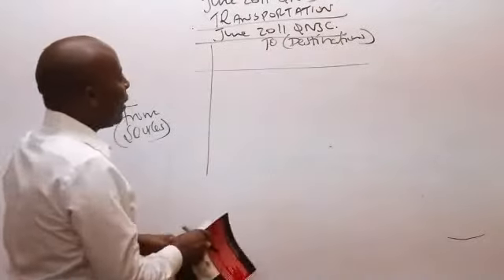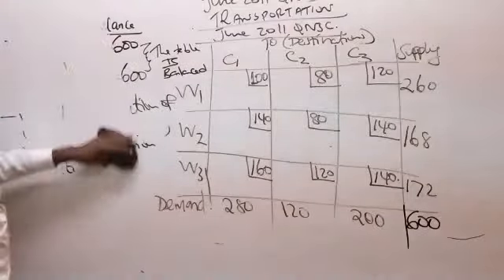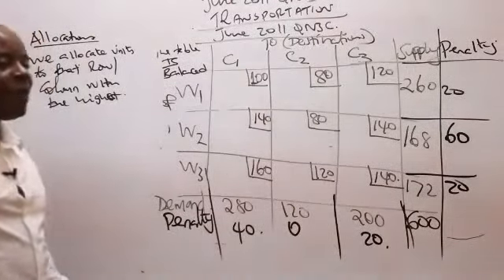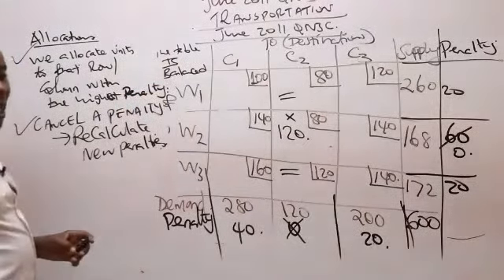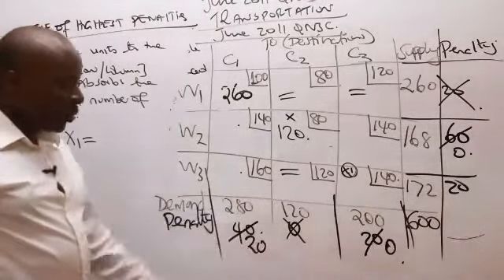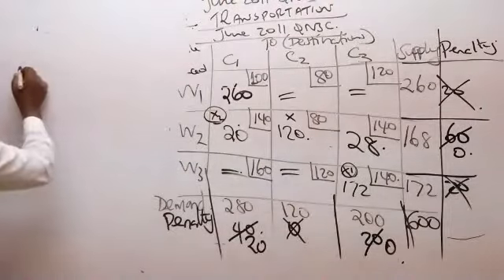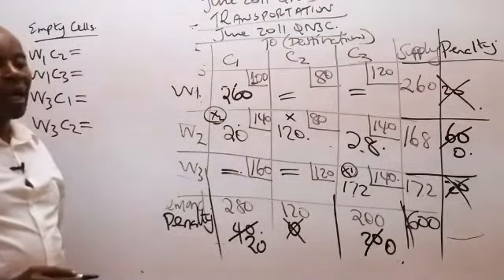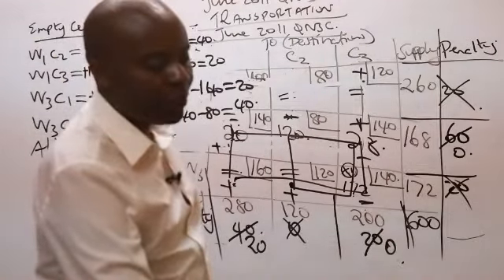Quantitative Analysis: Linear Programming Made Easy!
In this video, we explore Linear Programming, a key concept in Quantitative Analysis. Learn how to solve real-world business problems using optimization techniques to maximize profits and minimize costs. Whether you're preparing for exams or enhancing your decision-making skills, this video is perfect for you!